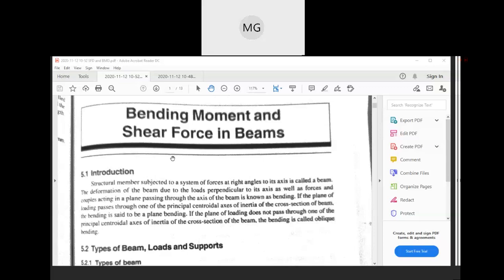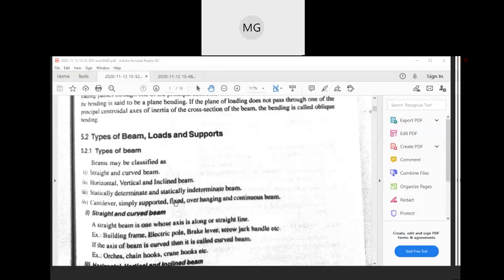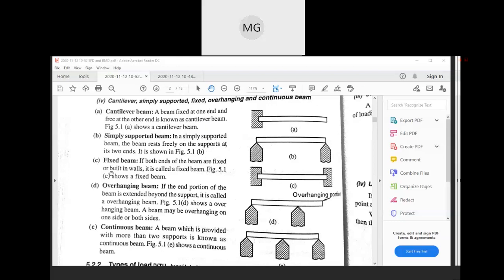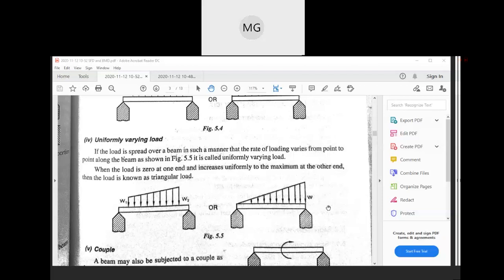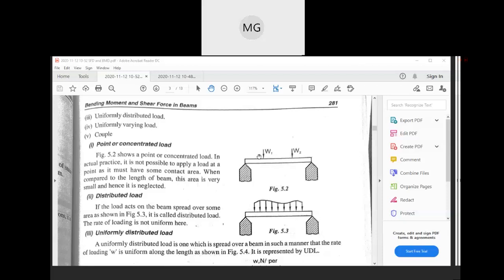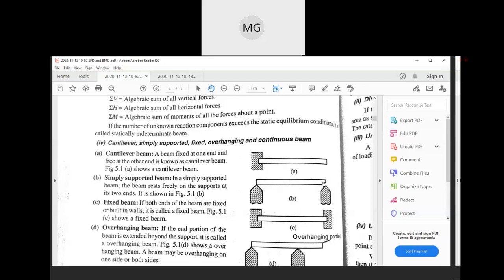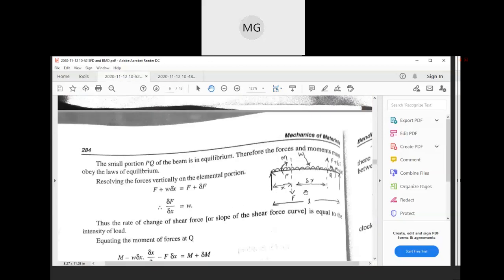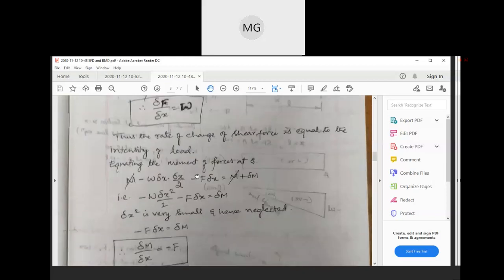Mechanics of materials 21ME44 SFD AND BMD INTRODUCTION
RELATIONSHIP BETWEEN LOAD, SHEAR FORCE AND BENDING MOMENT